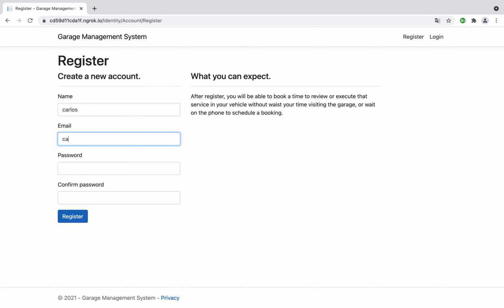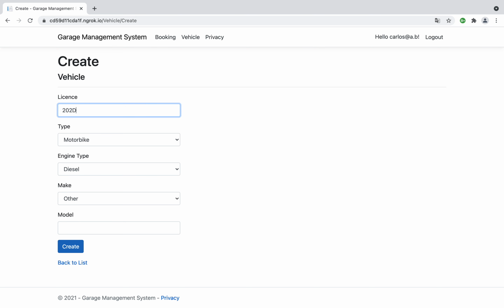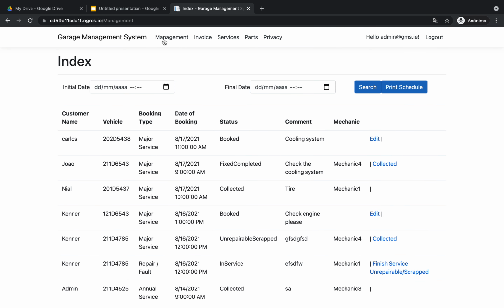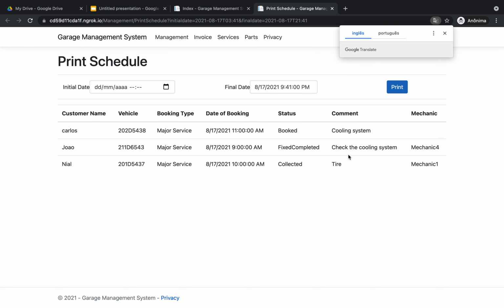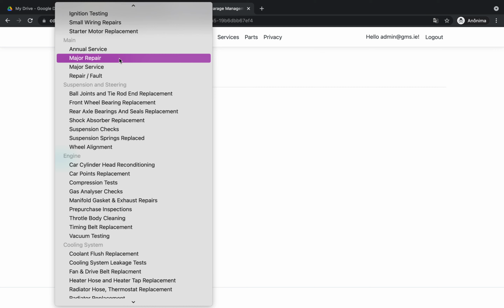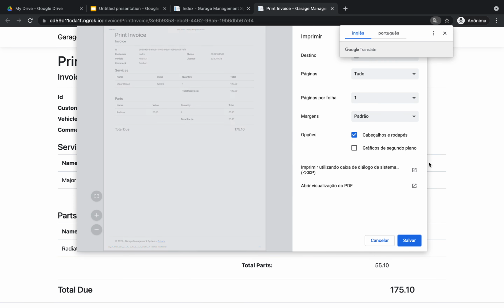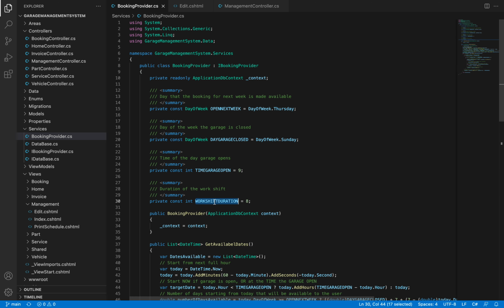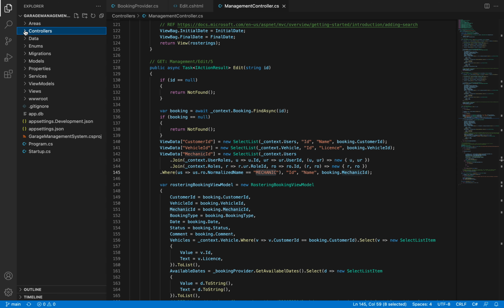Garage Management System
The Garage Management System (GMS) is a system designed to attend the basic needs of a small garage and had as base the requirement of Ger's Garage, but can be used for any other small garage.

Ger is a mechanic who runs a small garage. He carries out maintenance checks for all kinds of small to medium vehicles. He has a small number of staff who work with him.